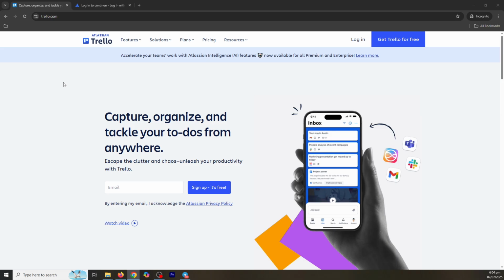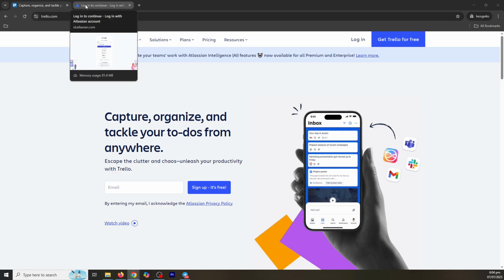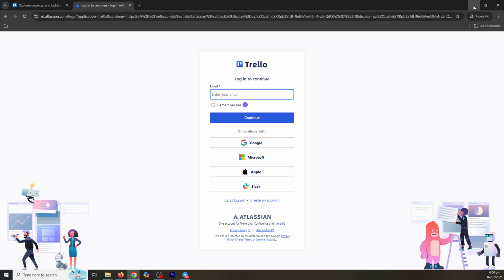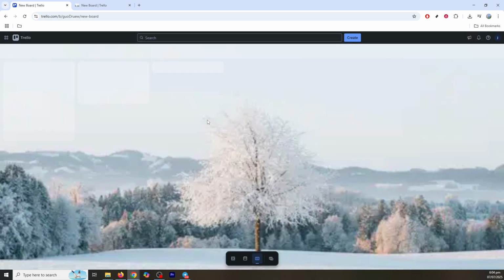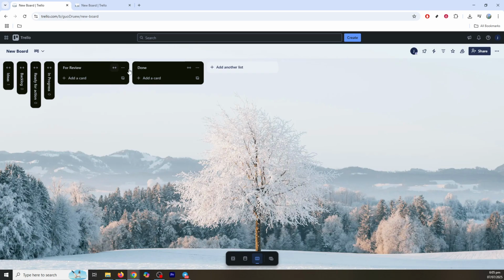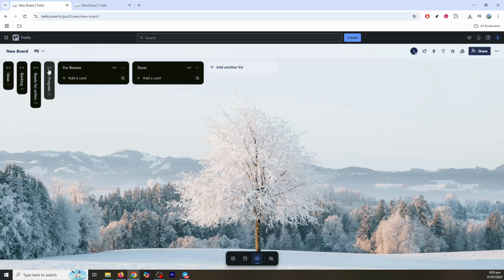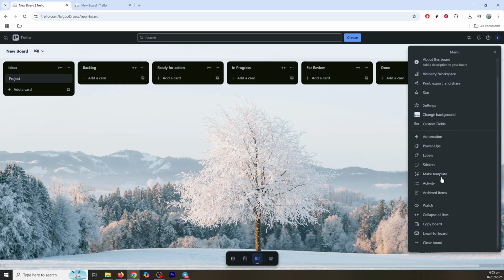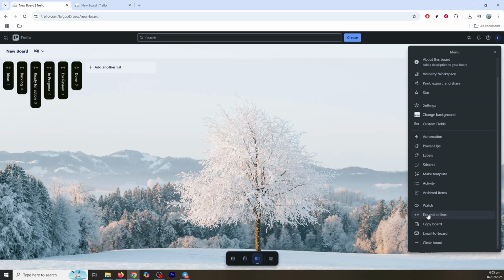How to Collapse Your Trello Board Lists In Seconds! [2026 Guide]